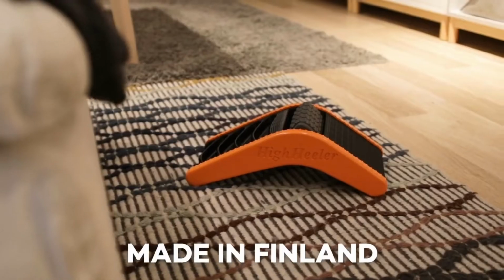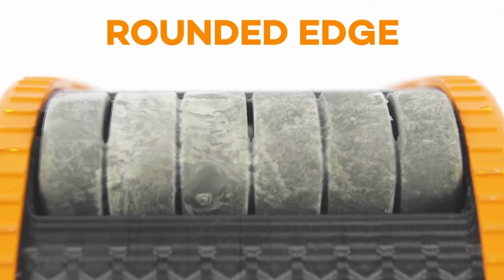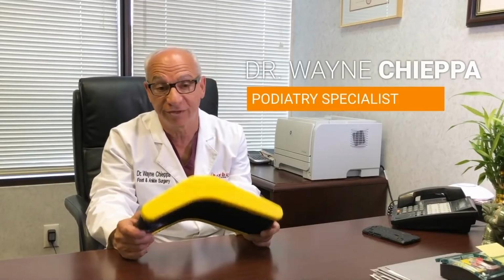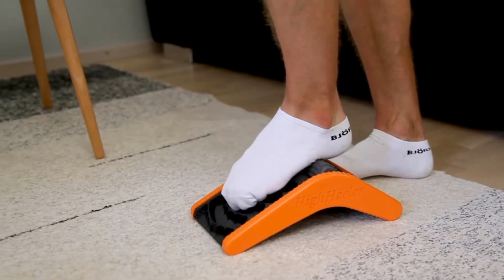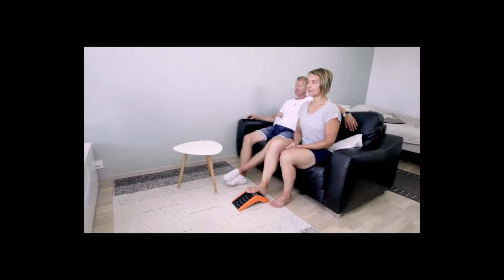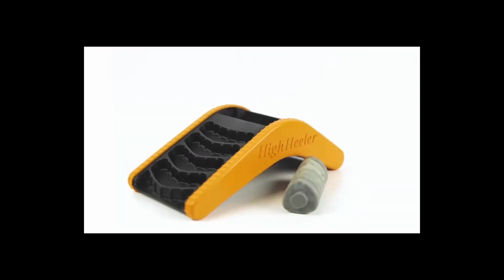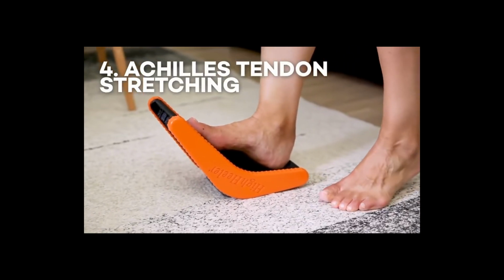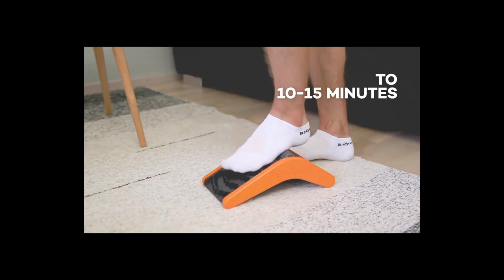HighHealer Reviews | Doctors